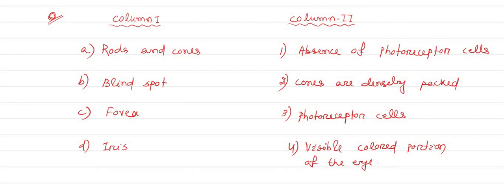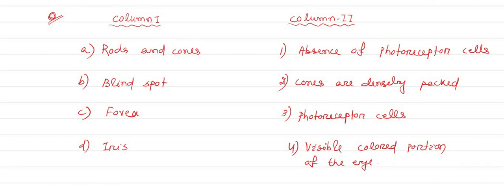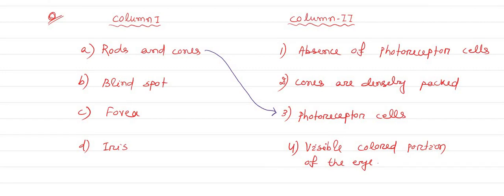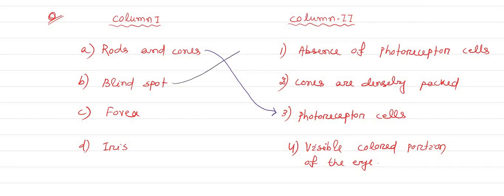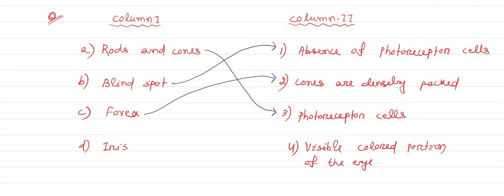neet biology question 37, 2020